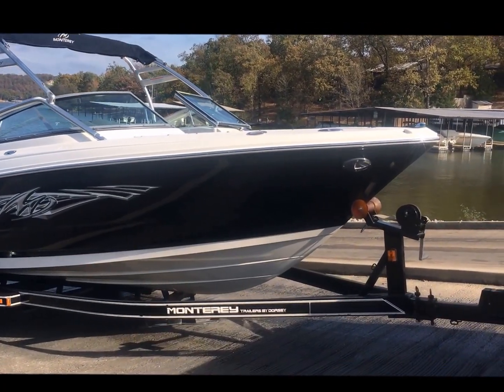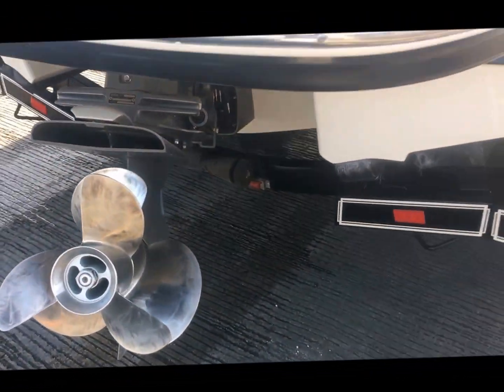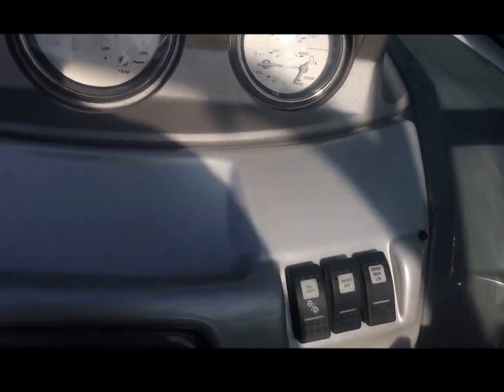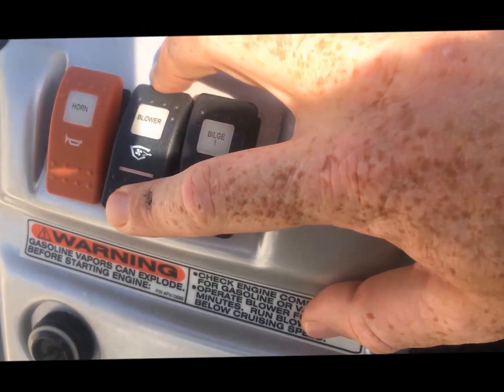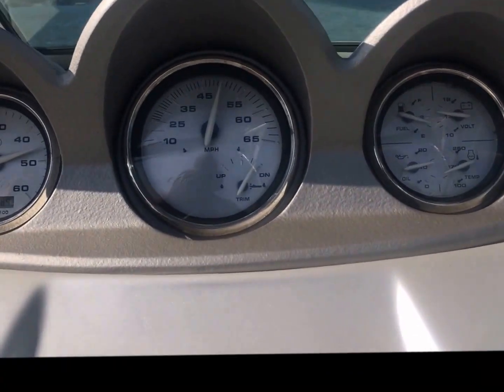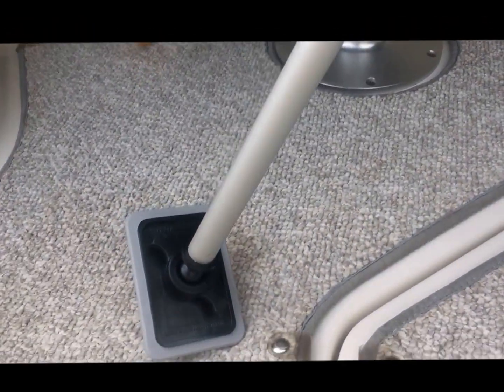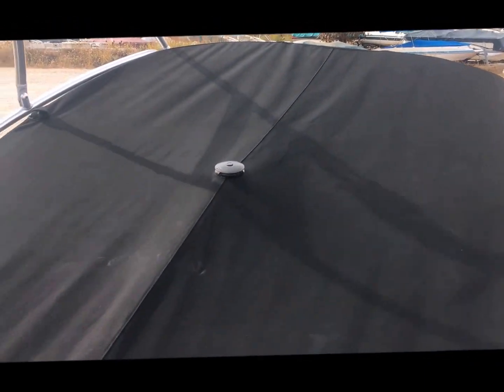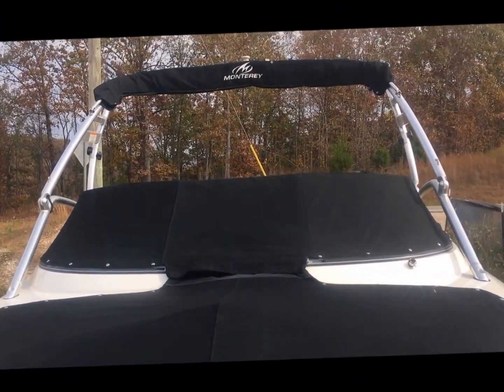2007 Monterey 234 On Water Presentation- SOLD